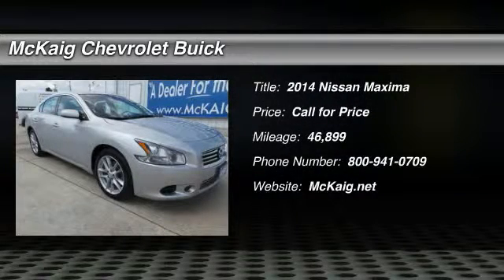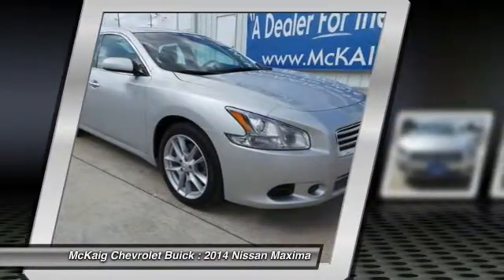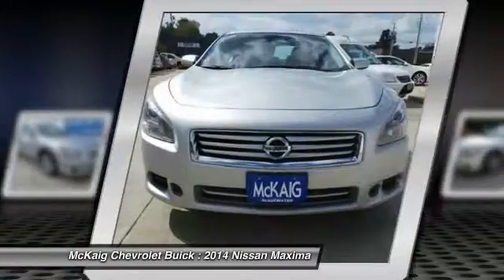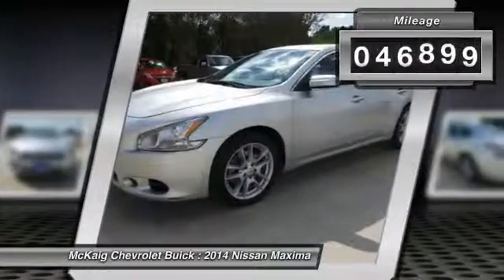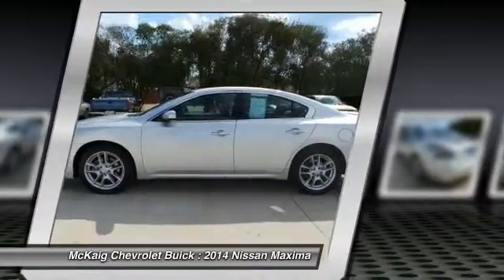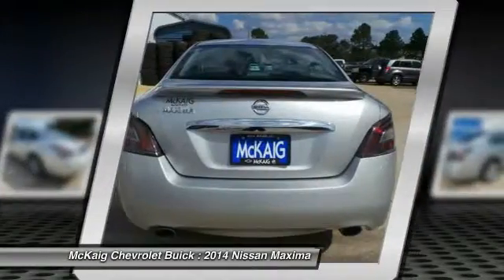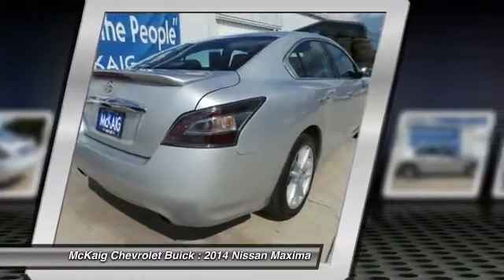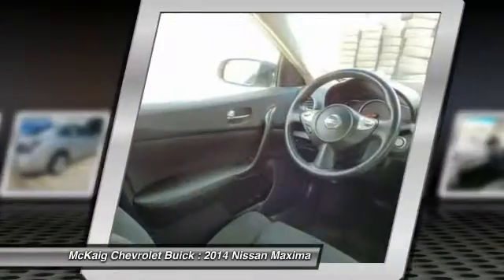2014 Nissan Maxima Longview | Mckaig Chevrolet Buick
2014 Nissan Maxima 4dr Sdn 3.5 S at Mckaig Chevrolet Buick in Gladewater, Texas and near Tyler, Texas.

1110 E. Broadway Ave

Superb Condition. 3.5 S trim. Sunroof, Multi-CD Changer, Keyless Start, Dual Zone A/C, Alloy Wheels, iPod/MP3 Input, Bluetooth. CLICK NOW!br /br /KEY FEATURES INCLUDEbr /Sunroof, iPod/MP3 Input, Bluetooth, Multi-CD Changer, Aluminum Wheels, Keyless Start, Dual Zone A/C Nissan 3.5 S with Gun Metallic exterior and Charcoal interior features a V6 Cylinder Engine with 290 HP at 6400 RPM*. MP3 Player, Keyless Entry, Steering Wheel Controls, Child Safety Locks, Electronic Stability Control. br /br /EXPERTS RAVEbr /Edmunds.com's review says Tidy handling and crisp steering are also surprising for a front-wheel-drive sedan of this size.. br /br /WHY BUY FROM USbr /Why should you buy from McKaig? We have a team of solution specialist that are NON-COMMISSIONED waiting to help yoy. You will enjoy Free Oil Changes for Life, Free 3 mo/3,000 miles Limited Powertrain, the For The People Credit Approval Process. Just to name a few. We want to help you get that nicer newer car you deserve. We are a Dealer For the People br /br /Horsepower calculations based on trim engine configuration. Please confirm the accuracy of the included equipment by calling us prior to purchase. br /